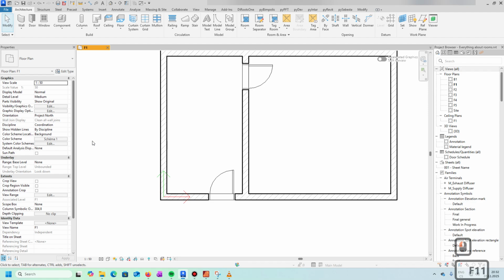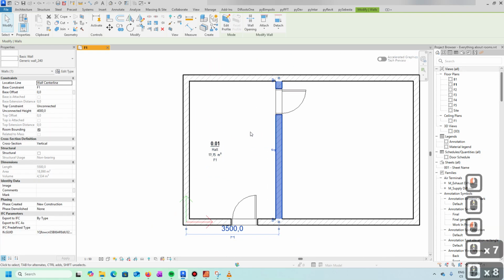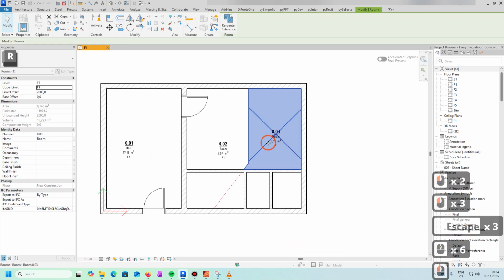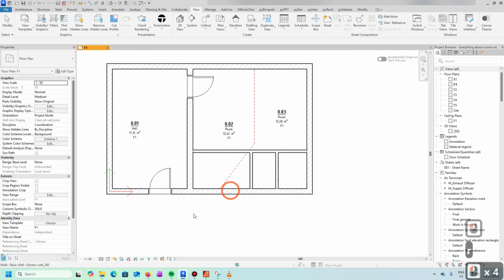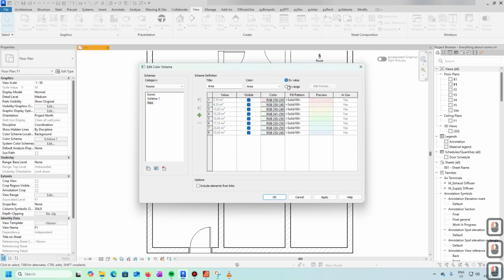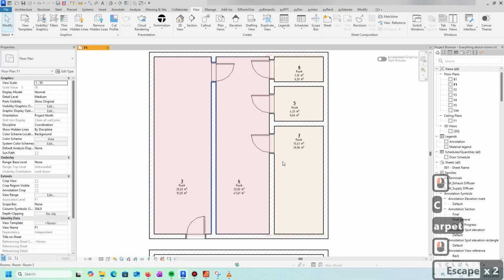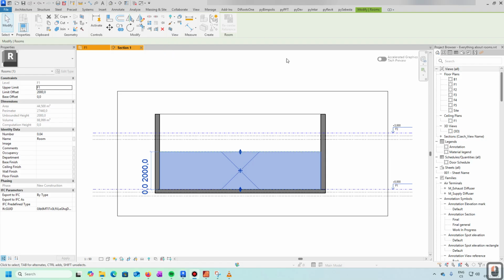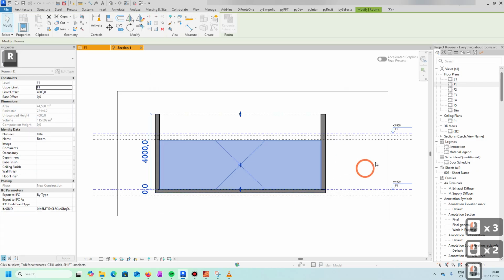Revit [ENG] – How to Work with Rooms